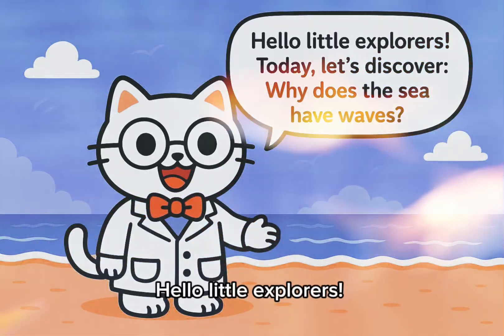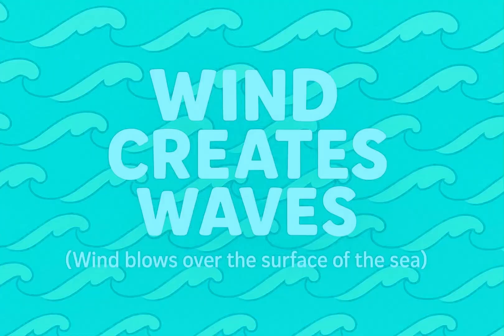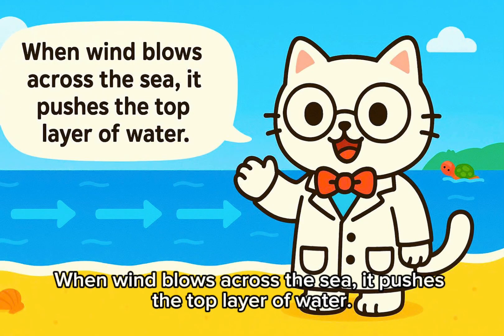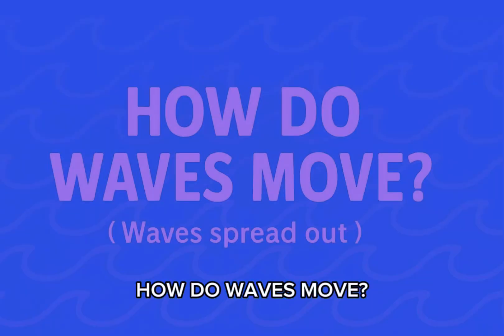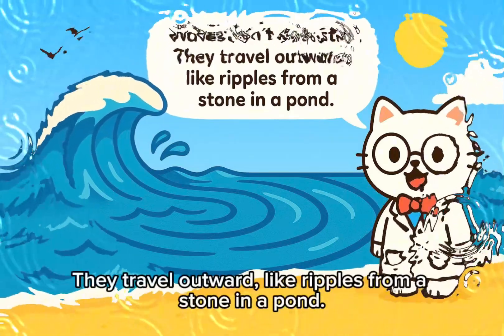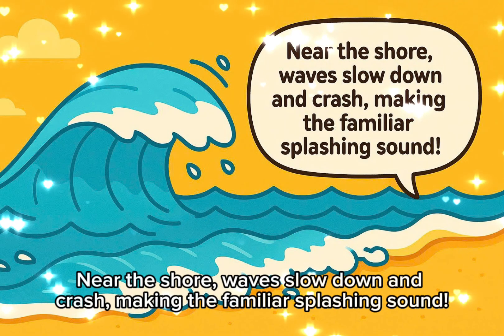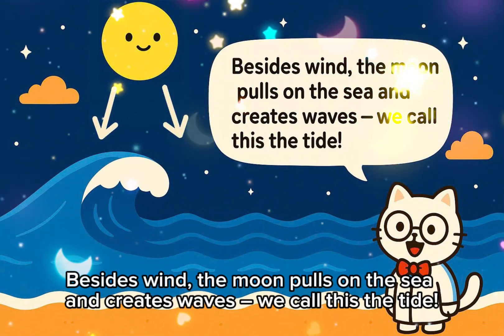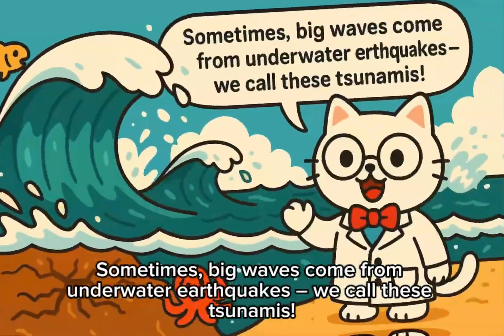WHY DOES THE SEA HAVE WAVES? | Science For Kids